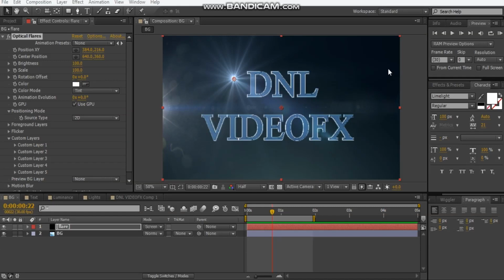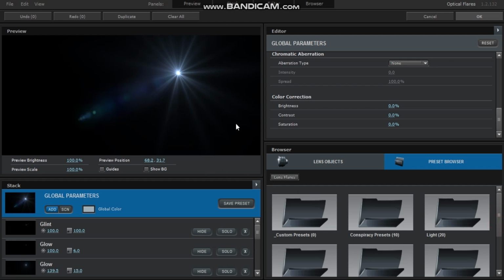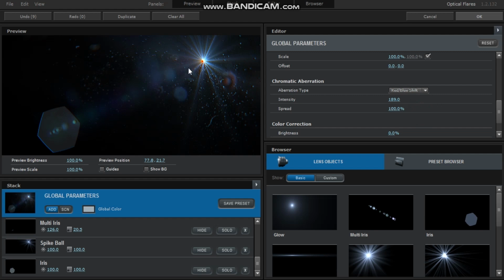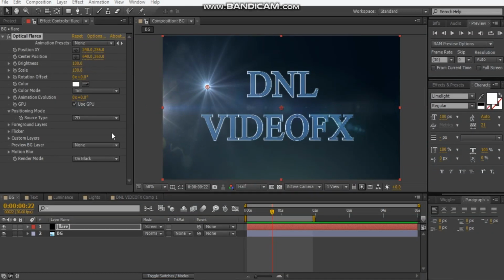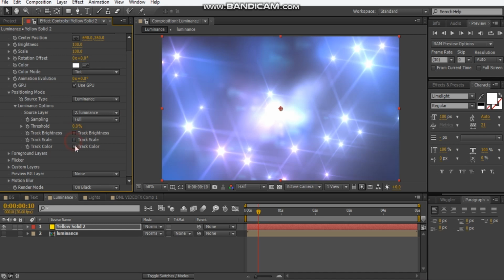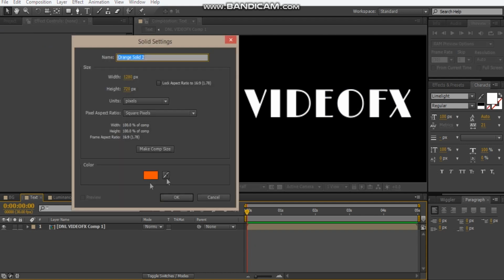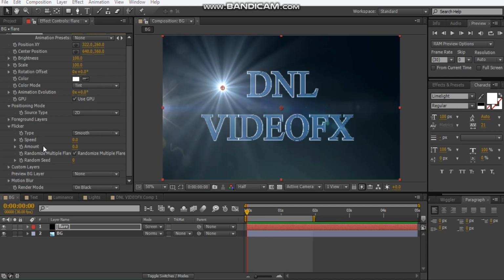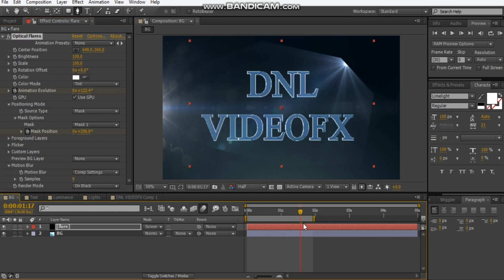Optical Flares plugin review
Overall I think this plugin is a great plugin. You can create a wide variety of effects and use different features inside of optical flares. The only thing I wish it had was a search bar, that way I'm able to search specific flares faster rather searching through the folders.

Plugin location - 0:16
overview - 0:29
BG - 1:17

Inside optical flares (1:35)
BG explanation - 2:07
Matte box control - 2:51
Lens texture - 3:19
Chromatic Abberration - 3:31
Iris texture - 4:20
Shimmer animation - 4:56
Lens orb + texture - 5:29

After effects
Rendering mode - 6:04
Luminance tracking - 6:48
Light Tracking - 8:31
Light behind text - 9:48
Animation evolution and Flicker - 11:54
Mask tracking - 13:08
Motion blur - 14:08